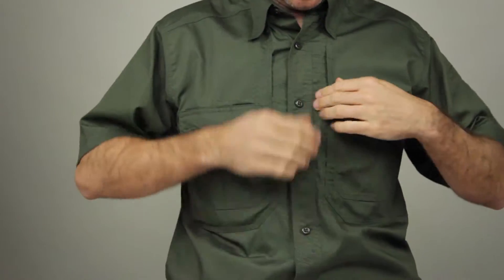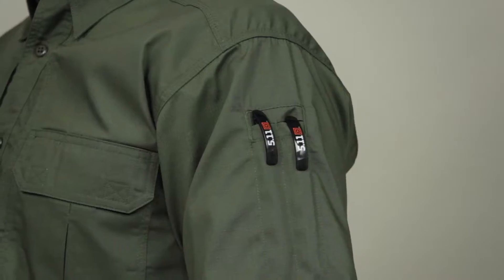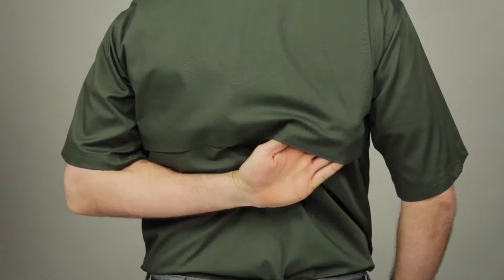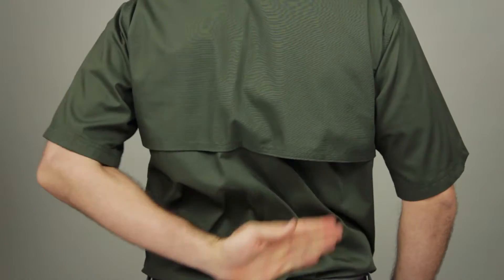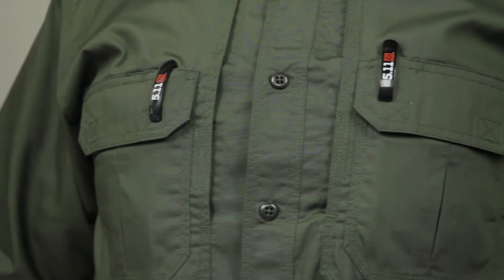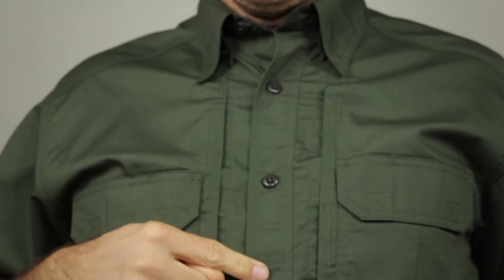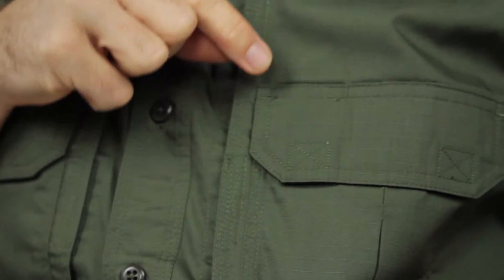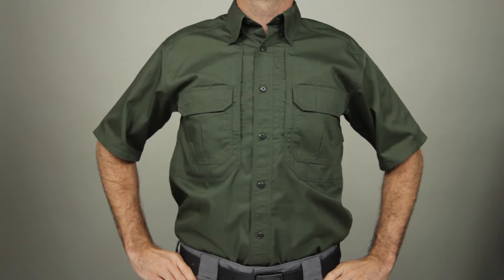5.11 Tactical - 71175 Taclite Pro Short Sleeve Shirt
The Short Sleeve TACLITE® Pro Shirt remains one of 5.11's most popular designs, and is worn by law enforcement, military, and emergency services professionals around the globe, and is designed for superior versatility for a wide range of applications. Available in the following colours: TDU Khaki, Black, Charcoal, Dark Navy, White, TDU Green,

• Lightweight, durable, comfortable
• Enhanced ventilation for warm climates
• Quick dry, moisture wicking action
• Built from 4.4 oz. TACLITE® poly/cotton ripstop fabric
• Gusseted underarms for mobility
• Teflon® treated for stain, soil, and liquid resistance
• Twin chest pockets with pen slots
• Cape-back vent
• Melamine buttons won't burn, crack, or melt
• Bartacking at all stress points
• Locker loop on inner collar